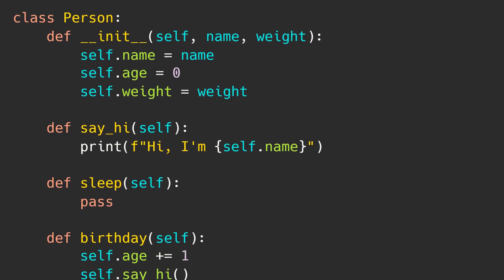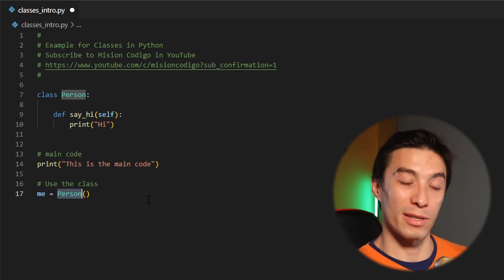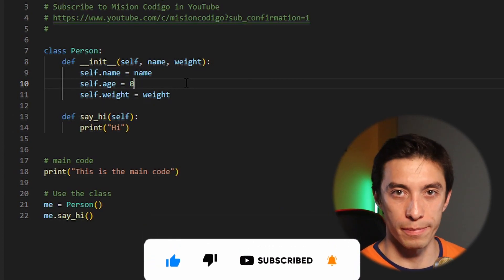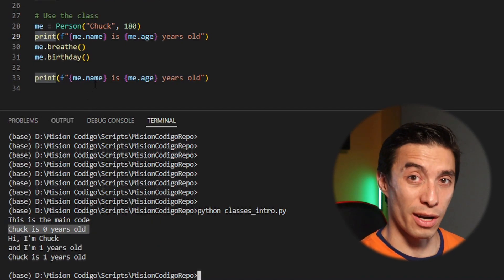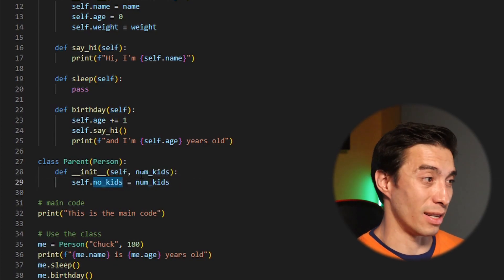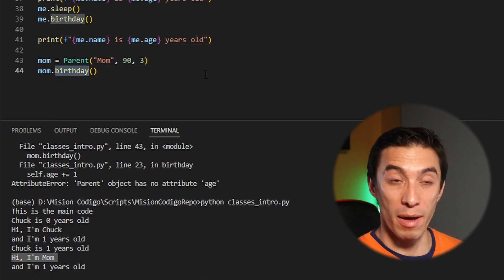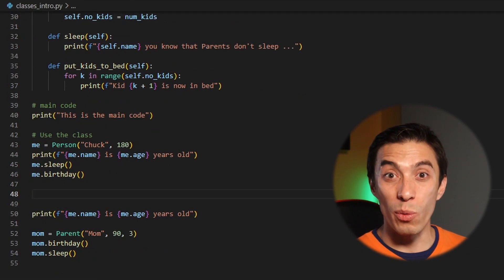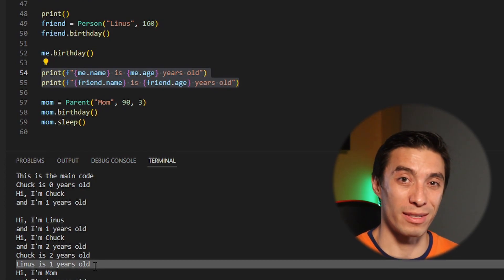How to CREATE and USE CLASSES in Python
In this video tutorial you will learn how to create and use classes in Python.
Python is a language with Object Oriented Programming and the base of this programming paradigm are the CLASSES. A Class is a user defined data type that can contain attributes and methods. They are super powerful, useful and the first step to start using Object Oriented Programming (OOP)

Chapters:
0:00 What are Classes and OOP
1:00 Define a Class in Python
2:15 How to use a Class (create object)
6:47 Inheritance in OOP
10:52 Function Overriding
13:36 Pros and Cons of OOP